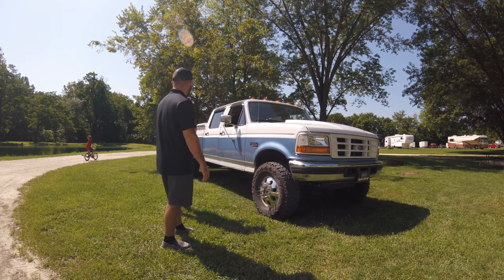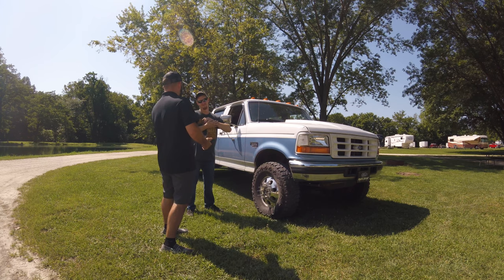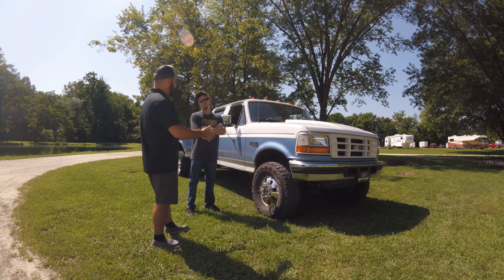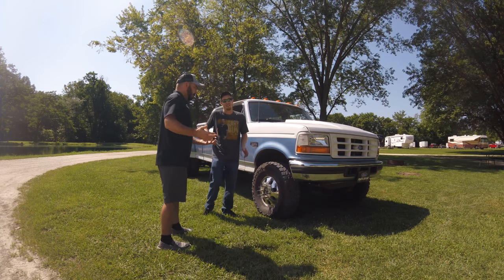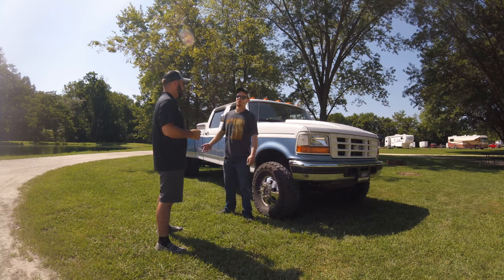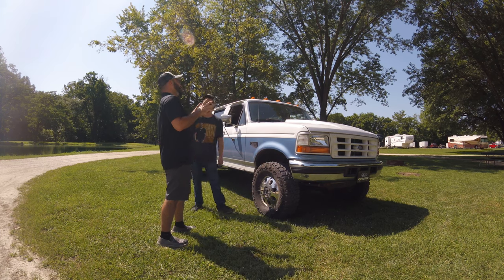Episode 2: Tanner's OBS F-350 Crew Cab Dually 4X4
Today we talked a little more about the details of Tanner's truck!